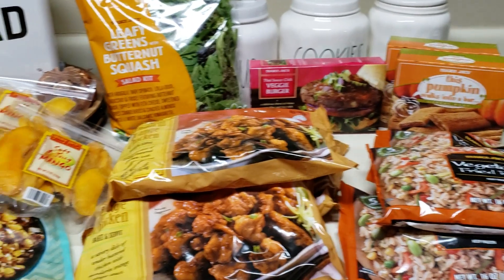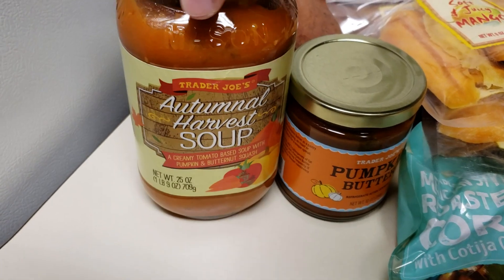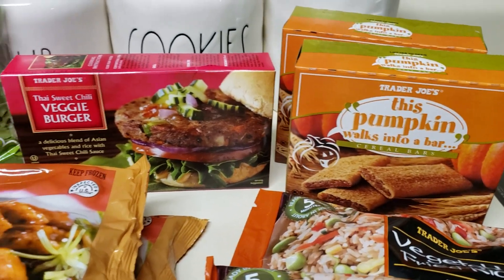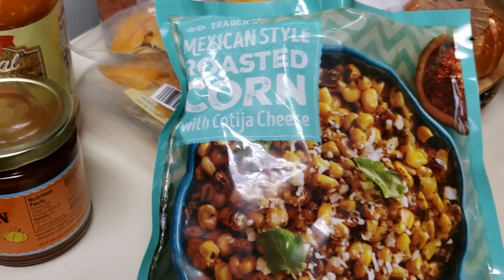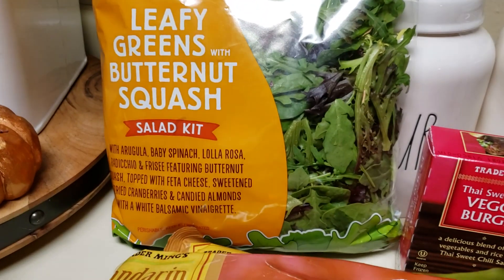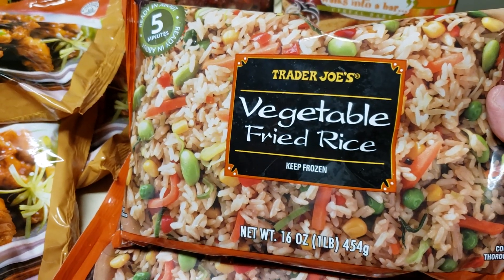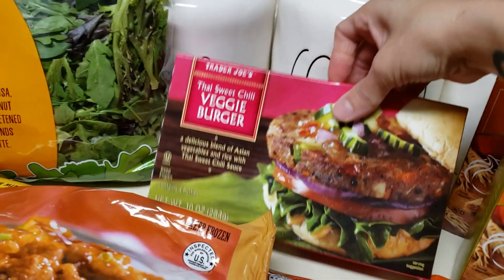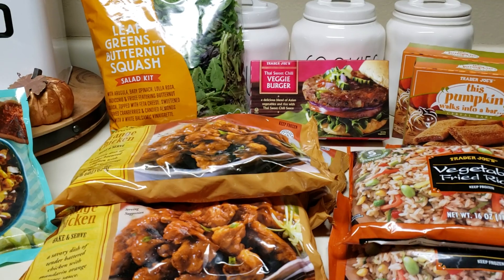TRADER JOES HAUL